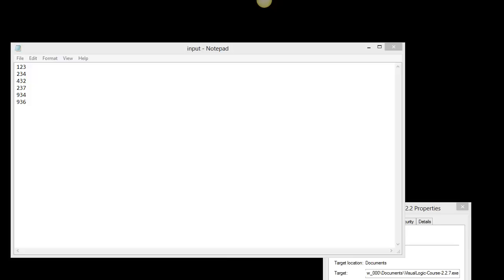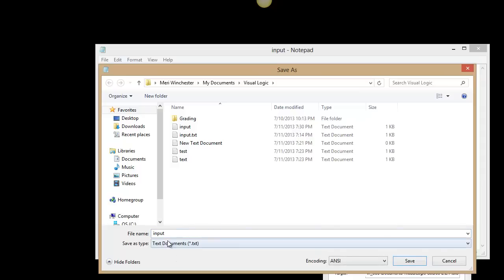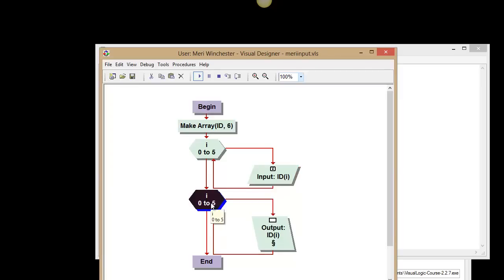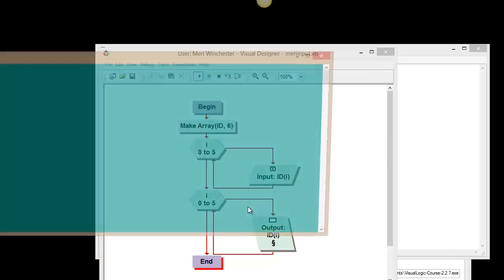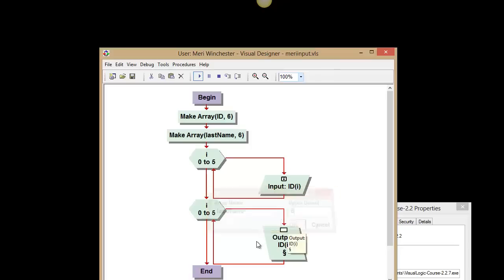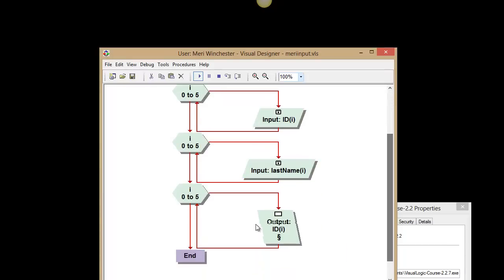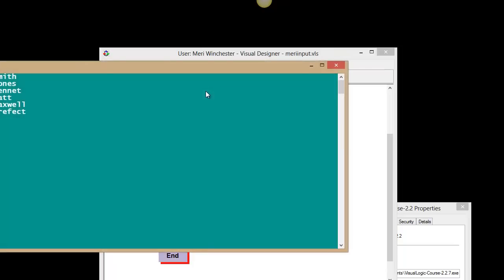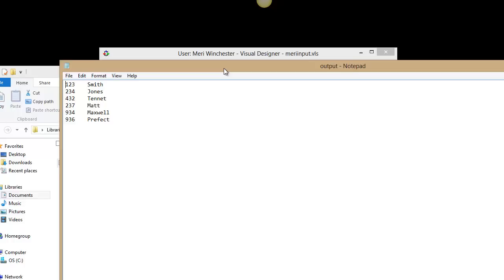merihelp.net: input and output in visual logic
Using input files and creating output files in visual logic